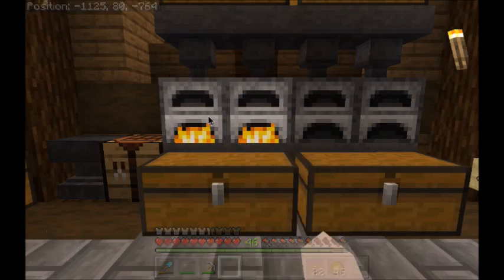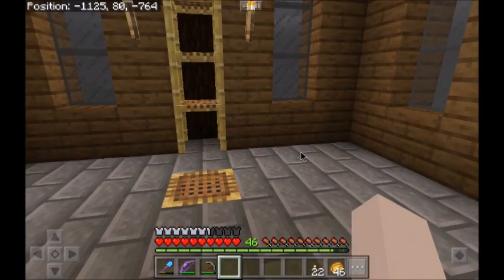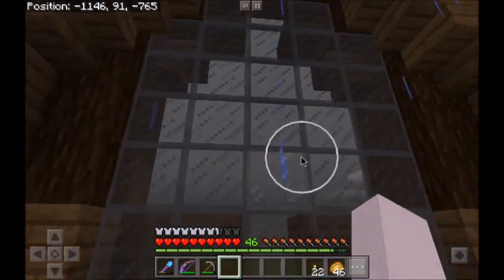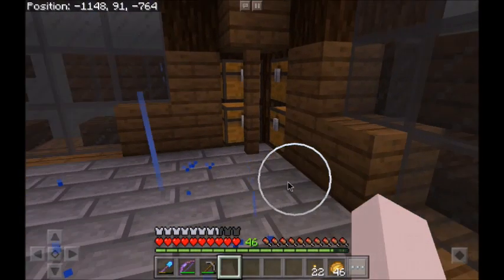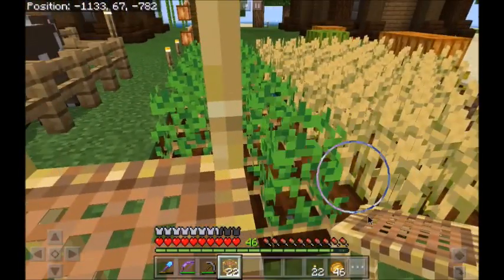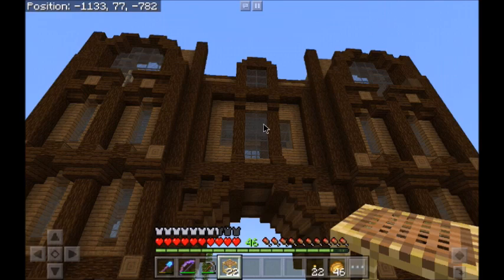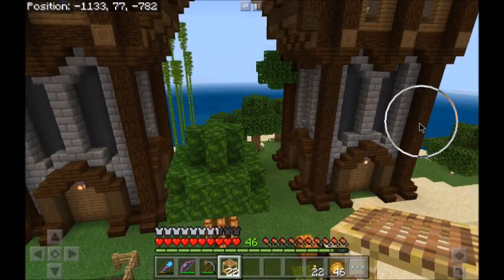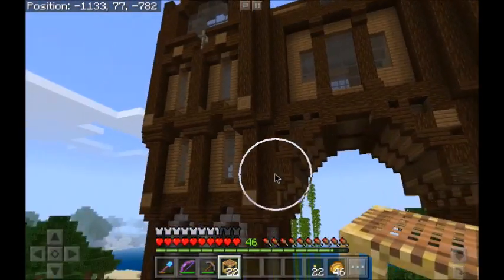BrokeRock SMP | Ep 8 | Making Progress . . . Slowly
Today we continue to work on the towers. Making some progress even if slowly.

Be sure to check out the other BrokeRockers. Their links are below so please go check them out!
Our server is kindly provided by Torchnode free of charge!